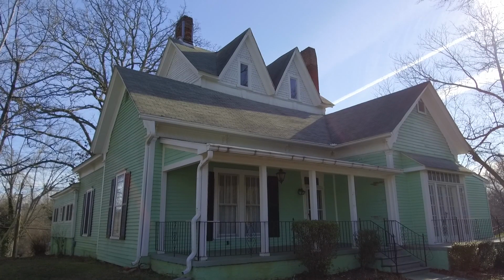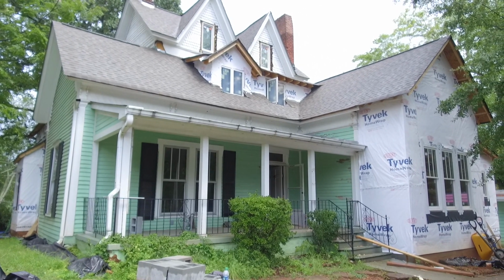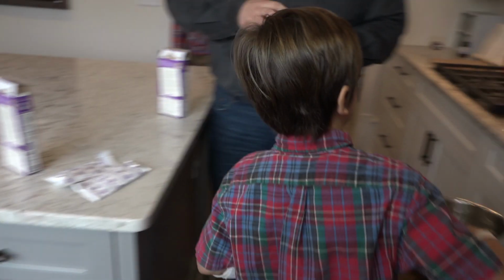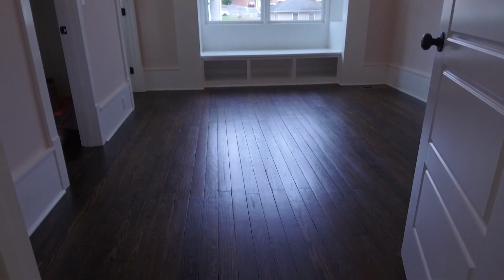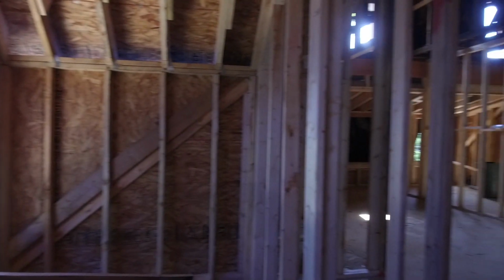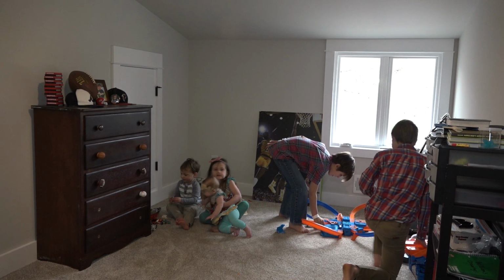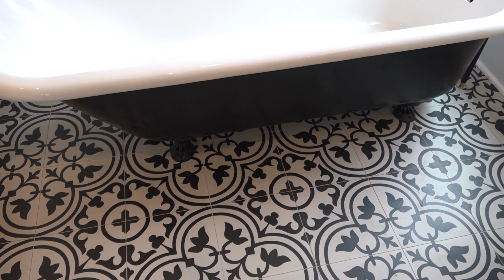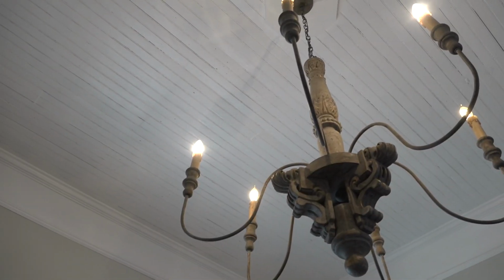Historic Buford Remodel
A historic home in Buford, Georgia is renovated from top to bottom by White Oak.